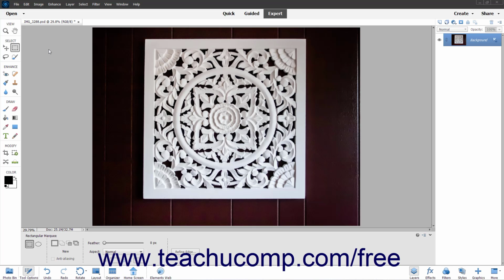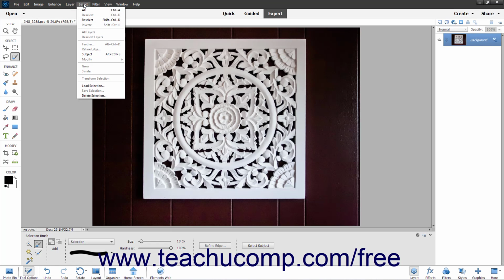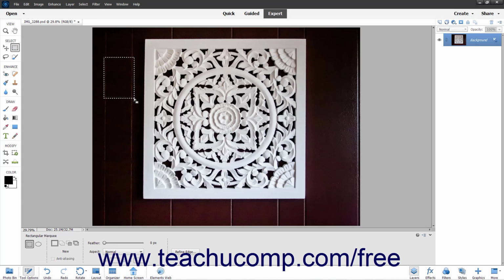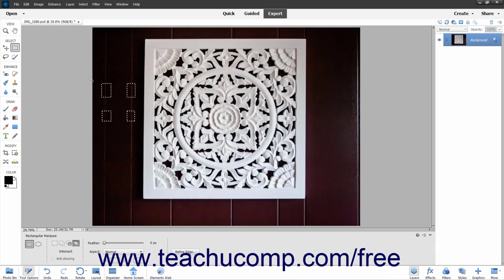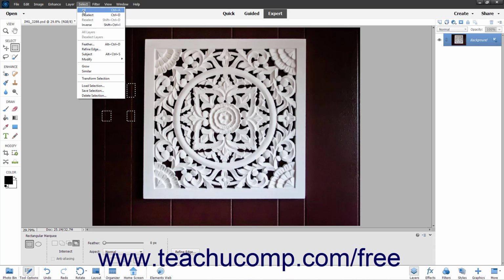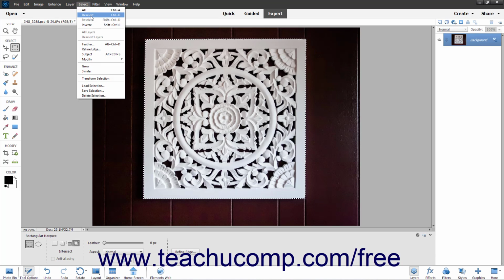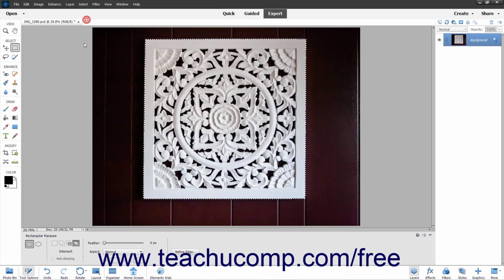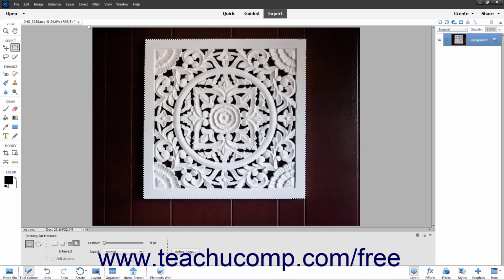Learn How to Make Simple Pixel Selections in Adobe Photoshop Elements 2023: A Training Tutorial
This Photoshop Elements tutorial video shows you how to make simple pixel selections in Photoshop Elements 2023.

This Photoshop Elements tutorial video helps you learn how to use the Menu Bar in Photoshop Elements 2023 to make simple selections, reselect a selection, deselect a selection, and how to move an active selection in Photoshop Elements. This video is from our complete Photoshop Elements training, _Mastering Photoshop Elements Made Easy_ ™. *To get the full Photoshop Elements training, please visit:*